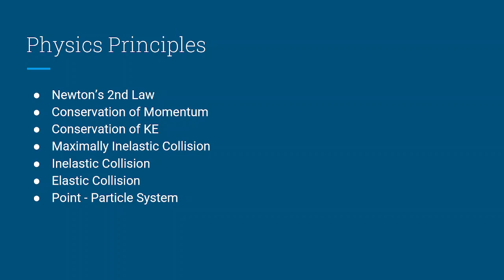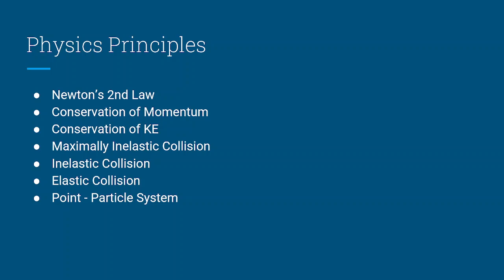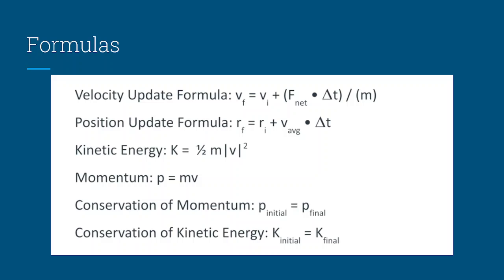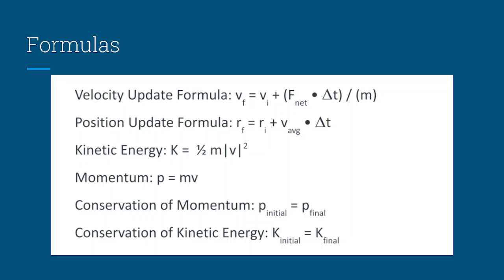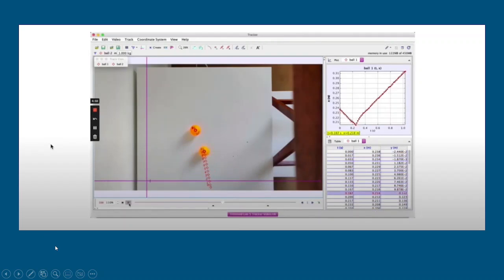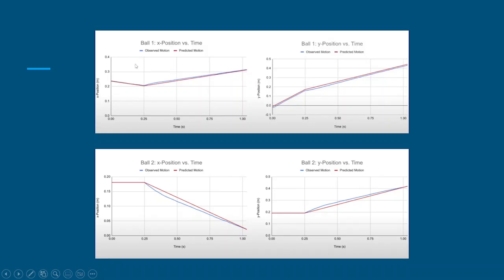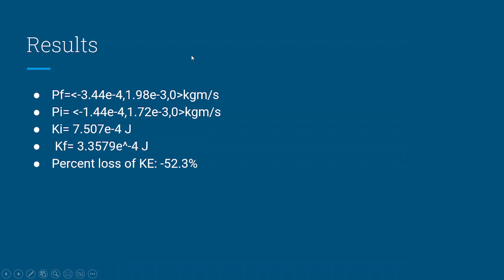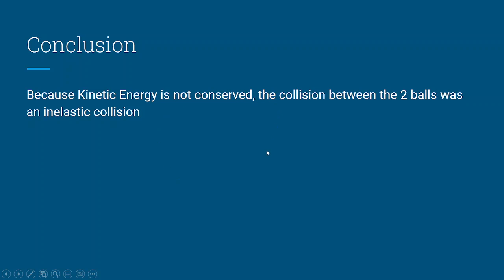Lab 5 PHYS 2211